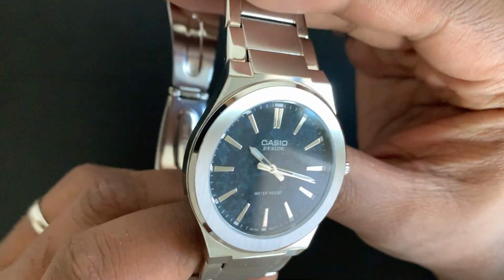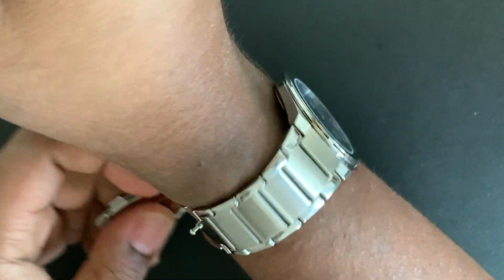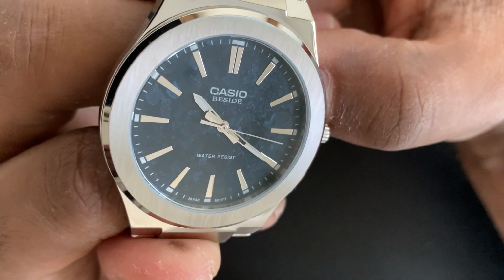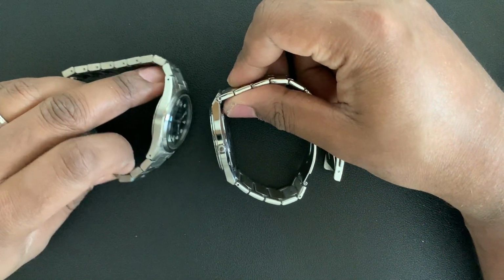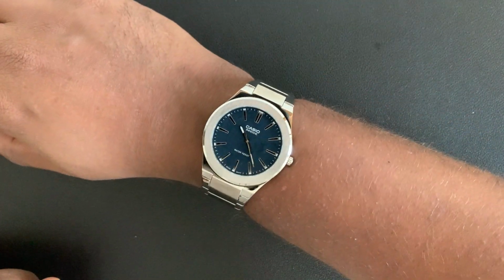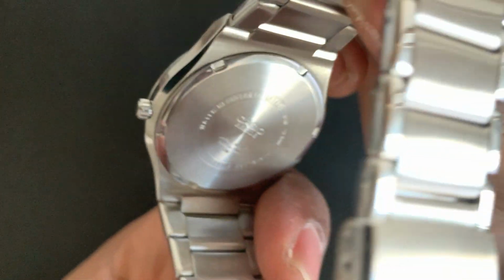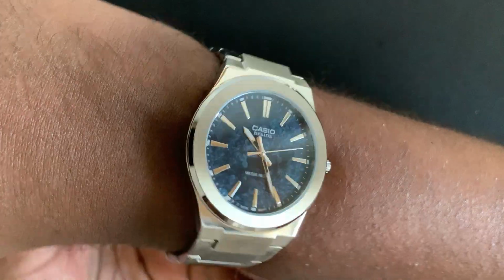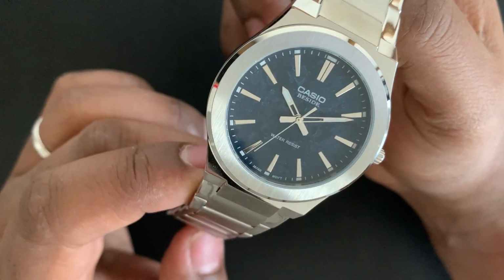Most Expensive Looking CASIO in the World — Casio Beside BEM-SL100D-2ADF — 5 Things You Didn’t Know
Here is my review and overview of my favorite quartz watch. It’s fancy, but the price isn’t. The only problem is, how do you get your grubby hands on one?!